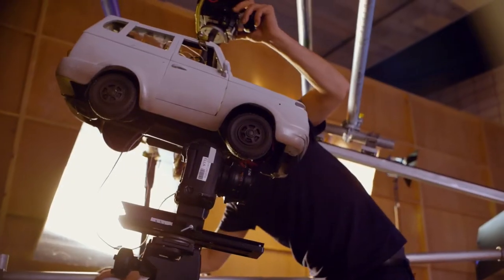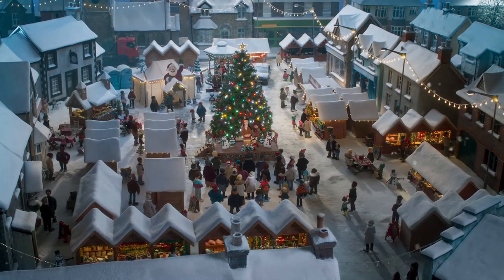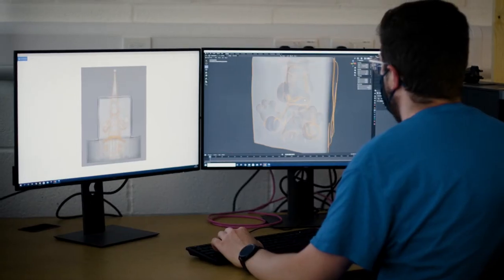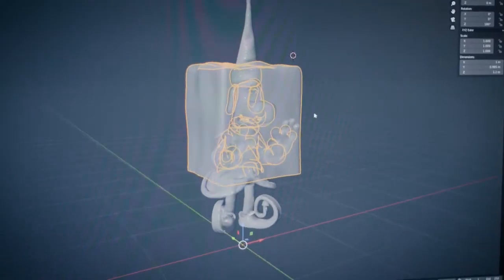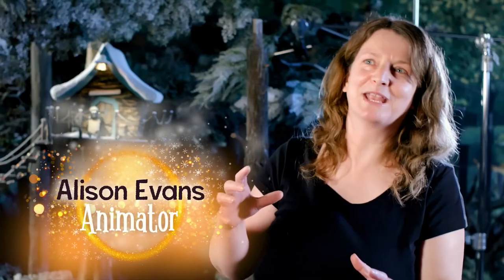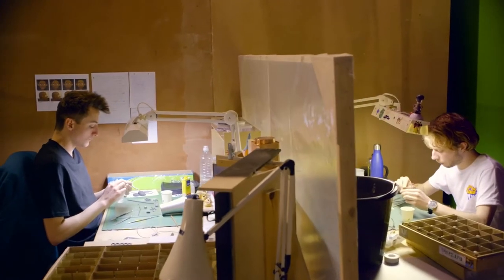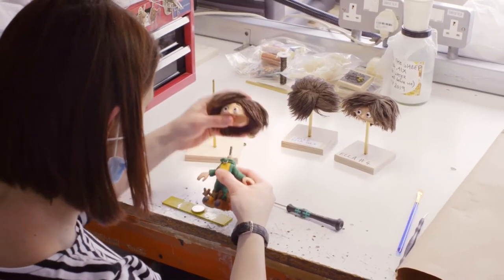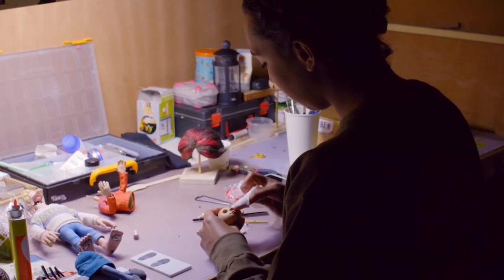SHAUN THE SHEEP: THE FLIGHT BEFORE CHRISTMAS - Behind The Scenes (2022)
PLOT: Shaun's seasonal excitement turns to dismay when a farmhouse raid to get bigger stockings for the Flock inadvertently leads to Timmy going missing. Can Shaun get Timmy back before he becomes someone else's present?

RELEASE DATE: December 3, 2021 (USA)
GENRE: Animation, Short, Comedy
STARS: Justin Fletcher, John Sparkes